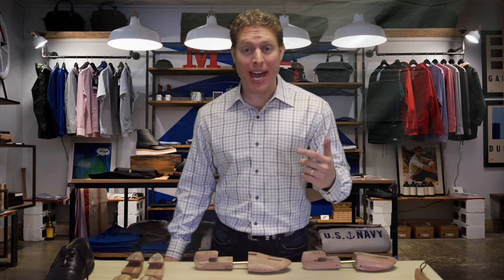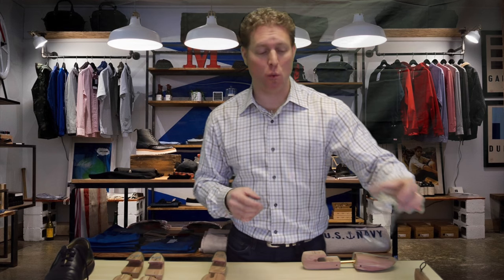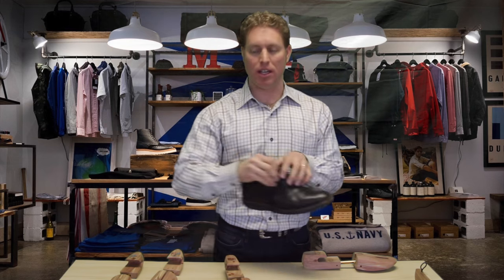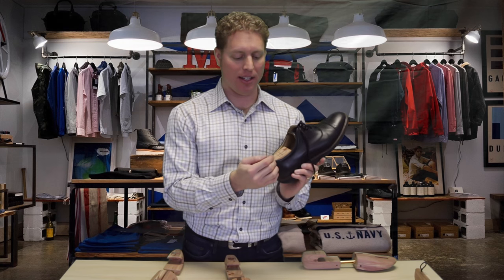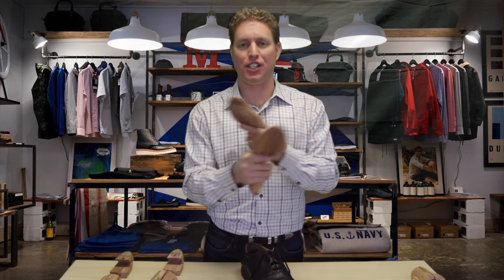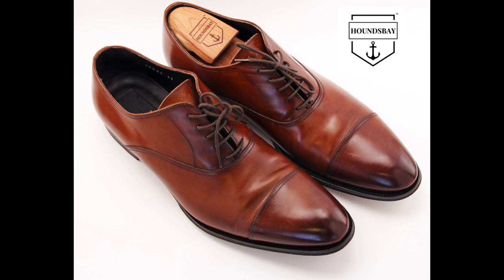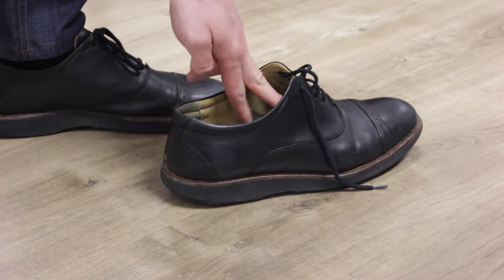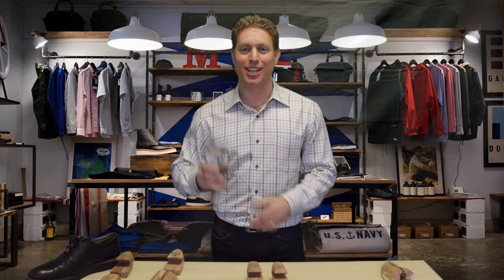How to Use Shoe Trees - HOUNDSBAY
Video a Courtesy of HOUNDSBAY Shoe Trees

Any guy who cares about his dress shoes should be using Shoe Trees.  In this video, we address:

What is a Shoe Tree?

How does a Shoe Tree make your shoes last longer?

How do you use Shoe Trees?

Why should you use a Shoe Horn?

Now go take care of your nice dress shoes!

Great Deals on our Split Toe Shoe Trees